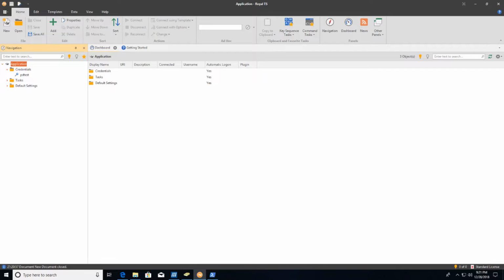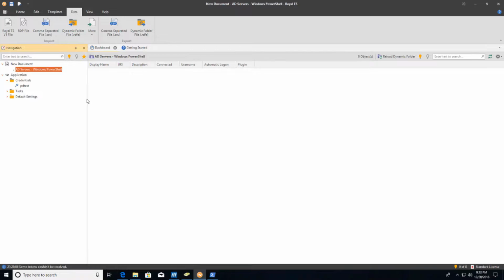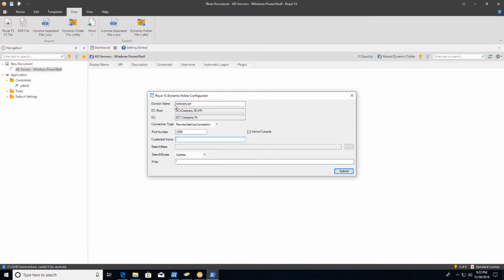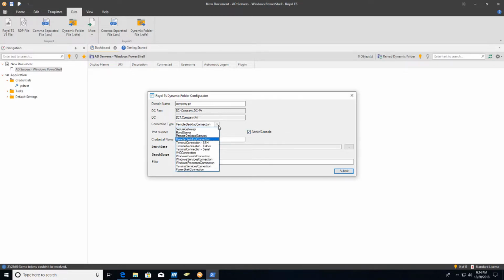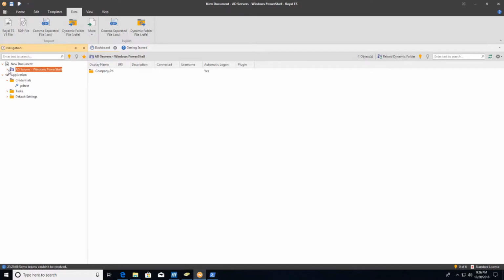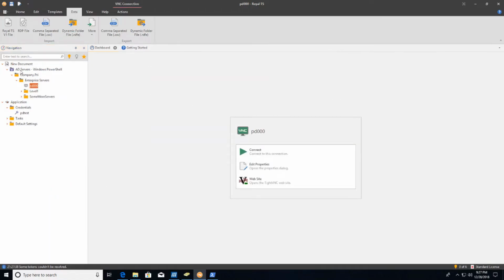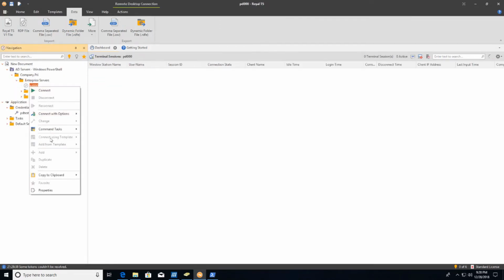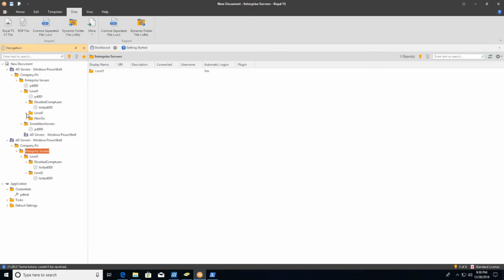RoyalTS Customizer Script Walkthrough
Creating a walkthrough video for the RoyalTS Dynamic Folder Customizer Script.  This script requires Windows PowerShell 5.1 and the Active Directory PowerShell CMDLTS (requires RSAT)